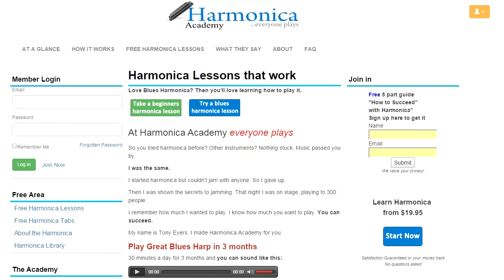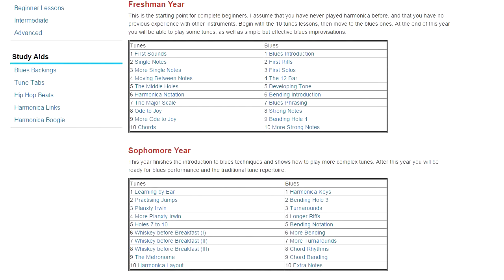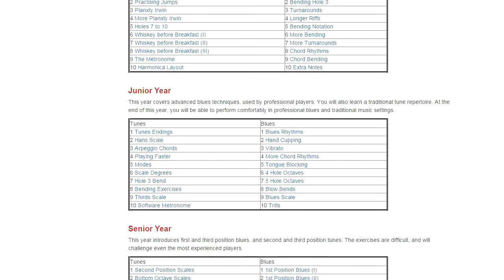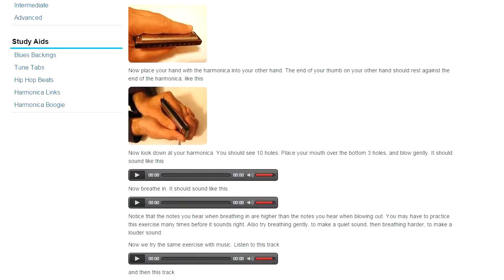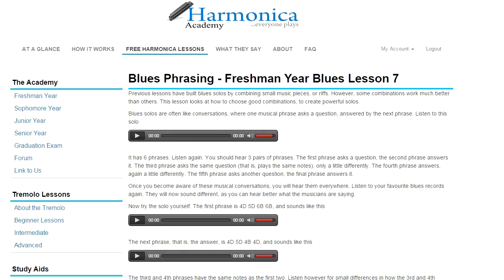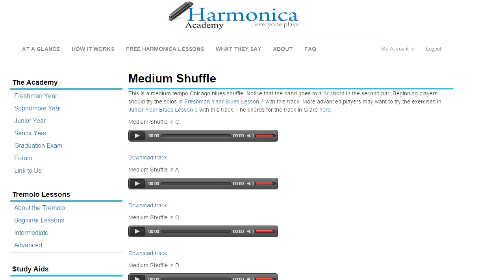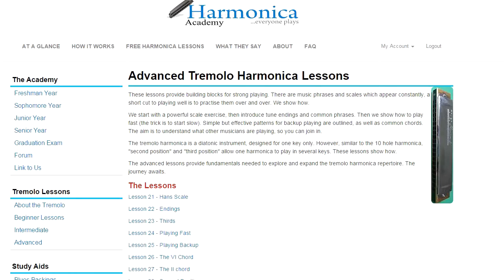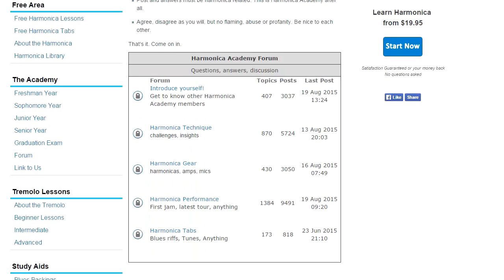Harmonica Academy Tour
Harmonica Academy creator Tony Eyers provides a tour of the site and explains how the online harmonica lessons work.